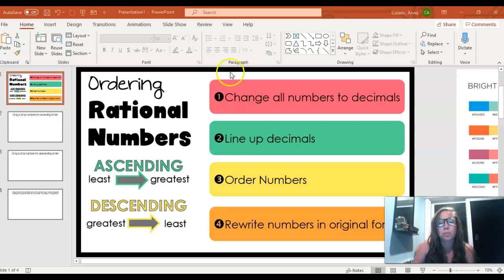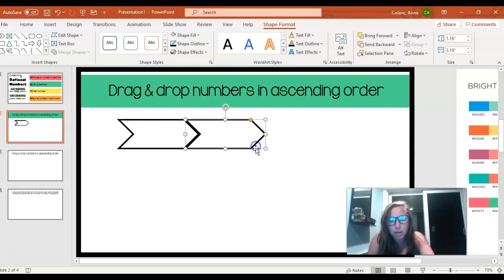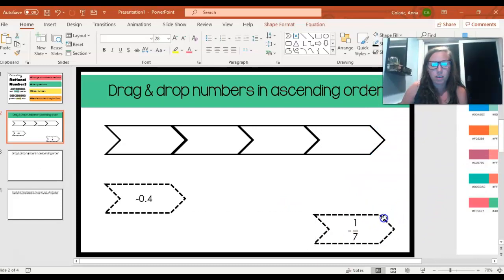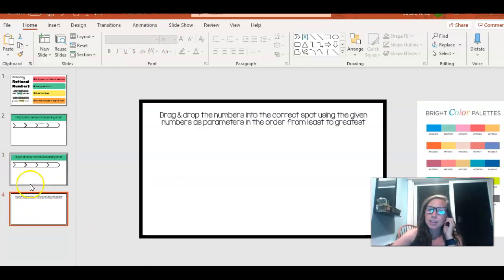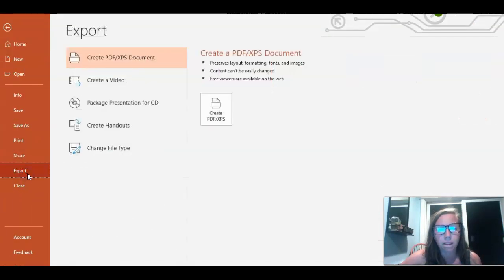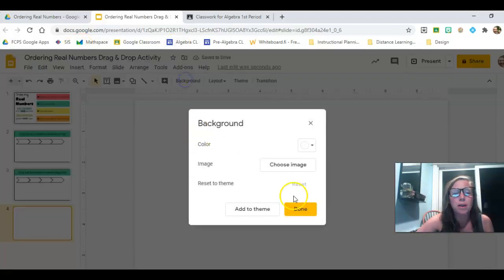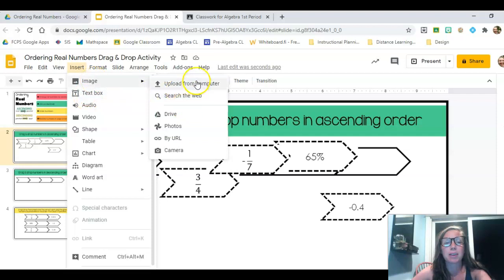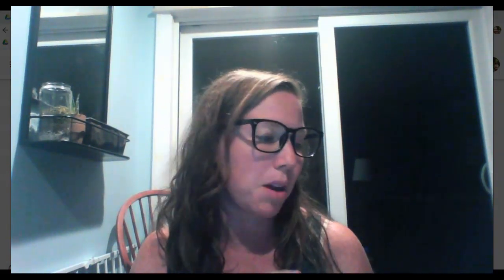How to Create Drag & Drop Assignments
Making drag & drop in powerpoint then uploaded to google classroom for interactive slides. 💻